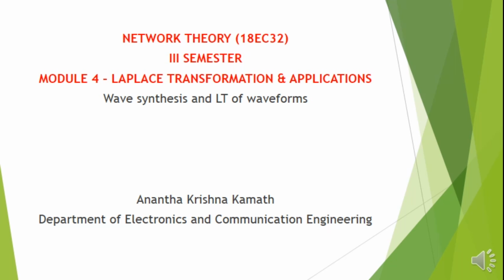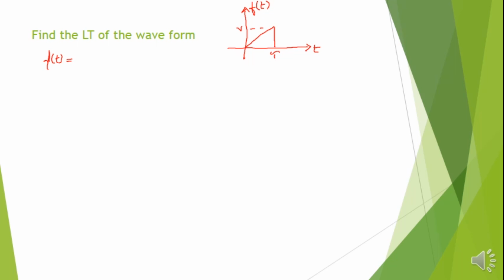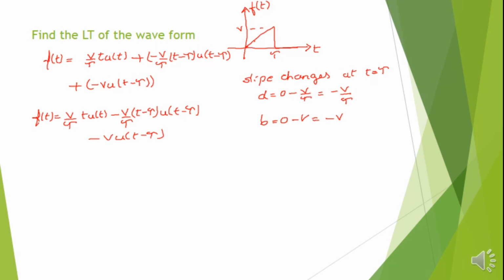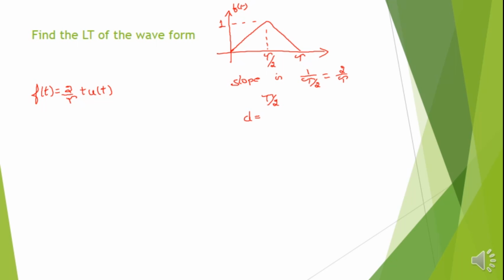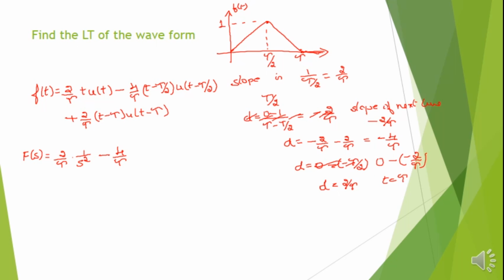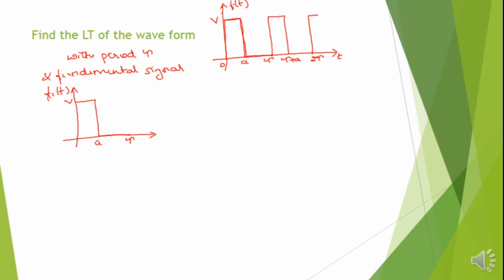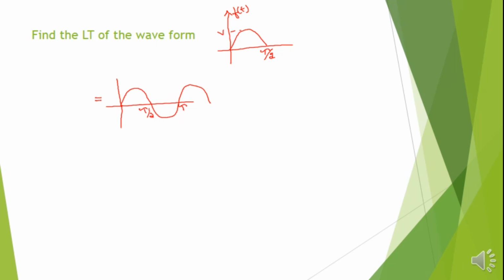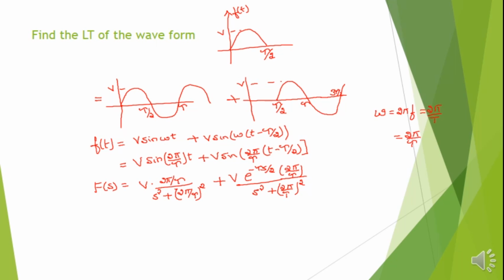VTU NT (18EC32) M4 T2 Wave synthesis and LT of waveforms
In this session basics of wave synthesis and how to determine the laplace transform of waveforms are explained.